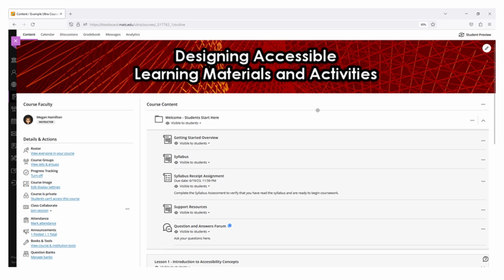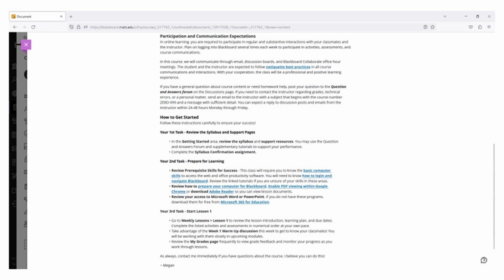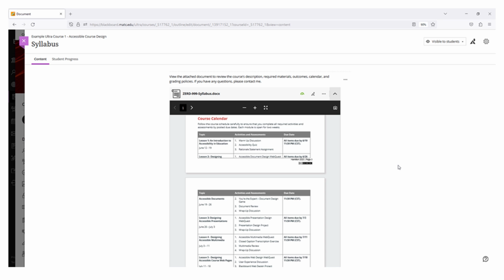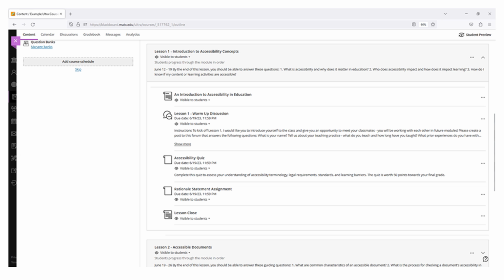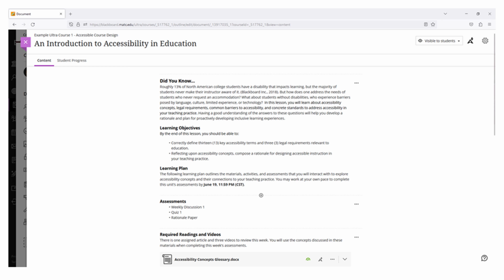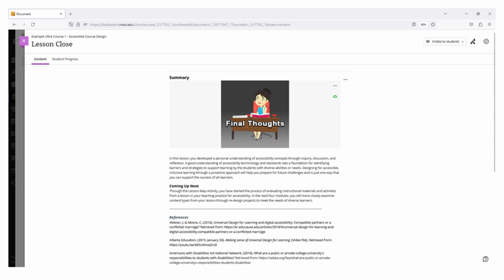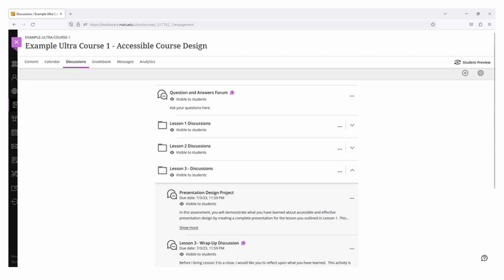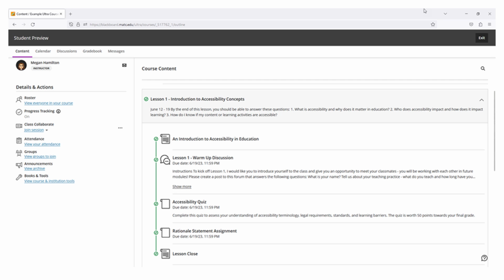Ultra Course Design Exemplar - Video Overview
In this brief presentation for faculty, you will see some examples of an Ultra Course that helps orient students to learning online through a simplified, well-organized course menu.